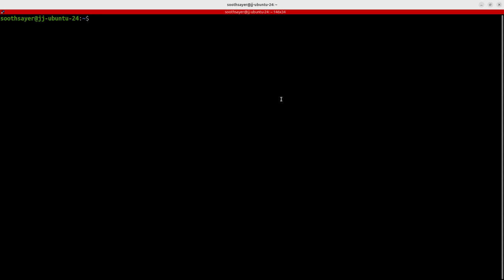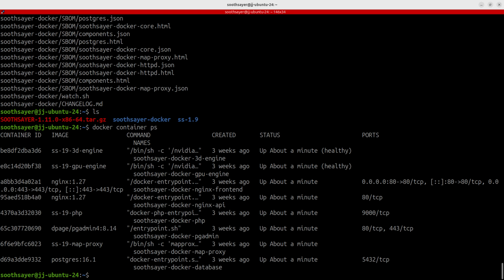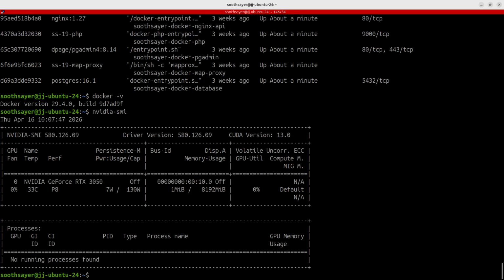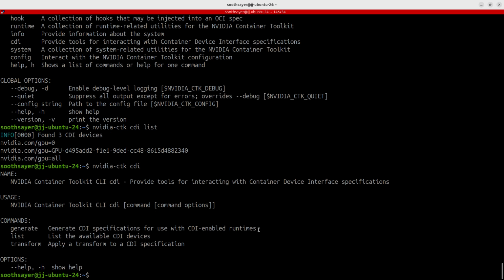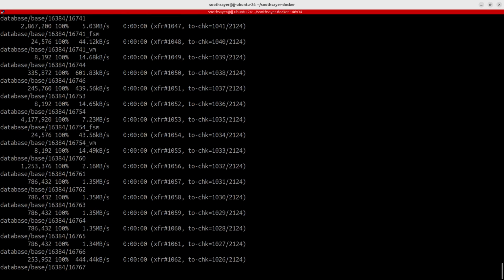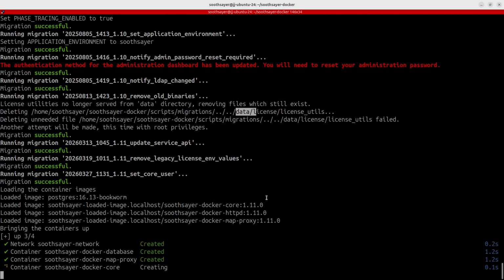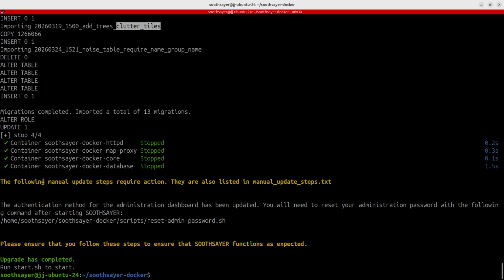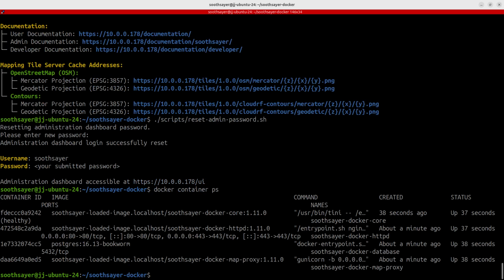SOOTHSAYER update: 1.9 to 1.11 with Docker & GPU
Tutorial for updating SOOTHSAYER from 1.9 to 1.11 using Docker on Ubuntu.

A key point here is the docker version must be current and support the container device interface (CDI) which 1.11 uses.

Make sure you unpack the new release to a different location. If you do it in the same location you will risk mixing old and new files.

Once done the images will be updated in the image store and data and database migrated. You can use the new release from the new folder.

Key commands:

tar -xvzf = Decompress a GZIP compressed TAR archive
docker -v = Get Docker version
nvidia-smi = Test Nvidia GPU presence and driver/CUDA version
nvidia-ctk cdi list = List CDI interfaces which containers can use